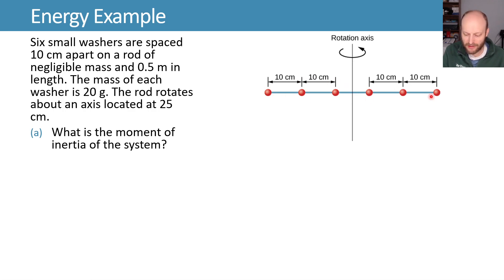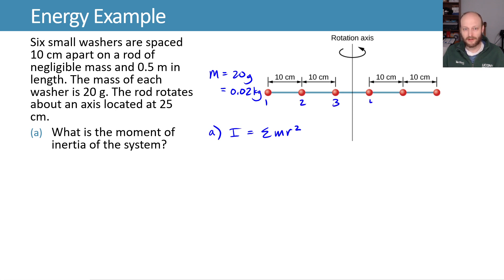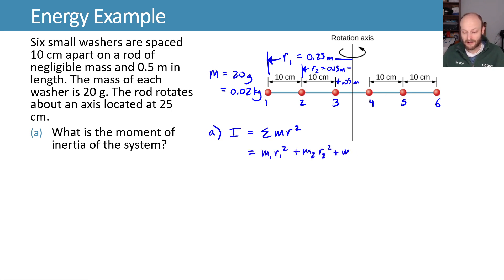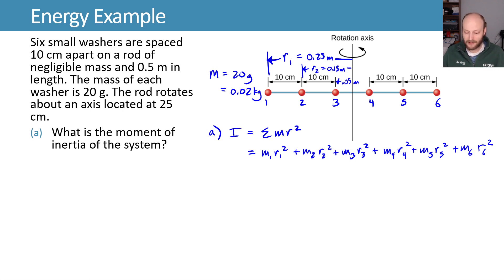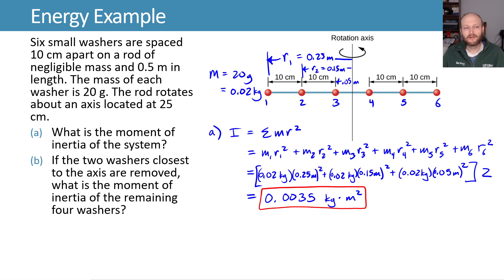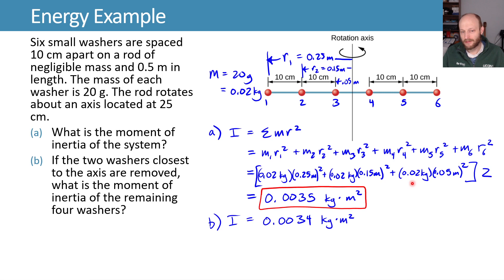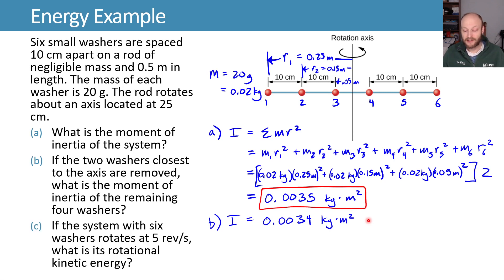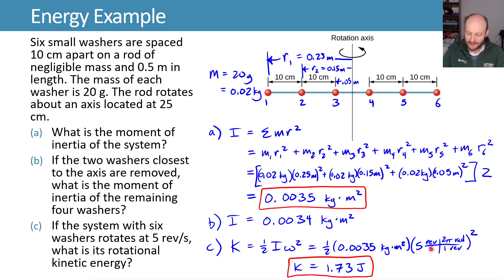10.4 Rotational Kinetic Energy Example